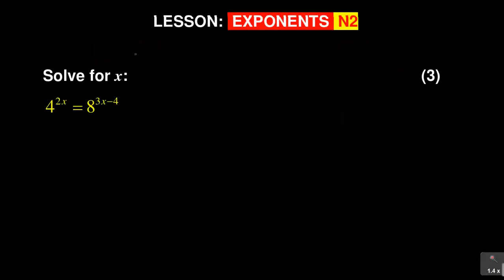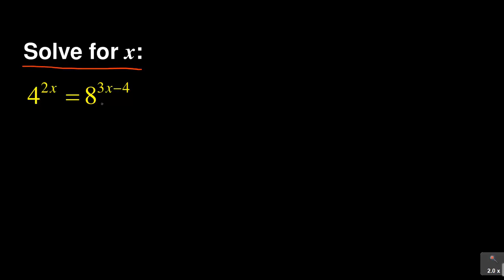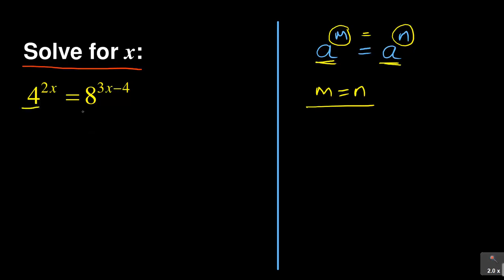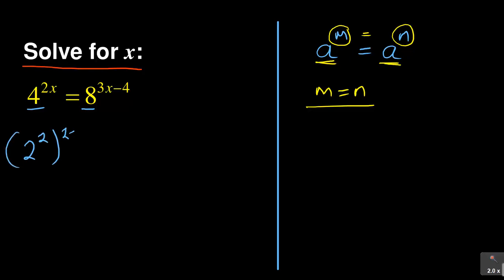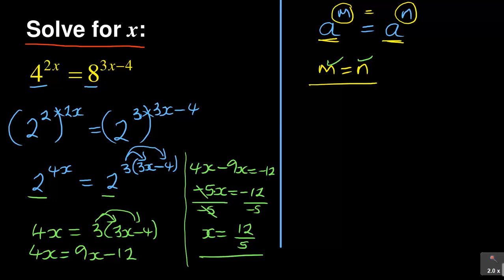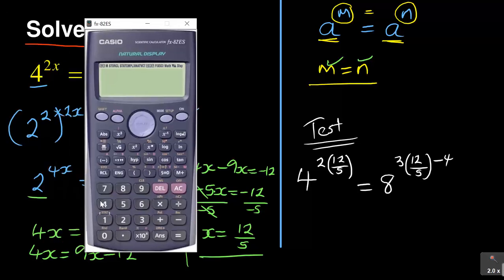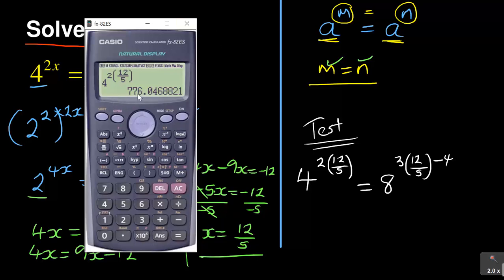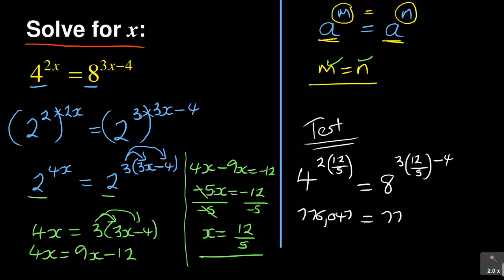Exponents Equations Part 2: Learn the simplest way to solve them